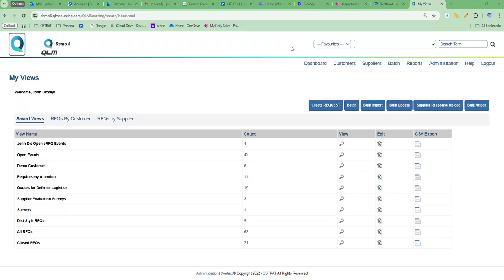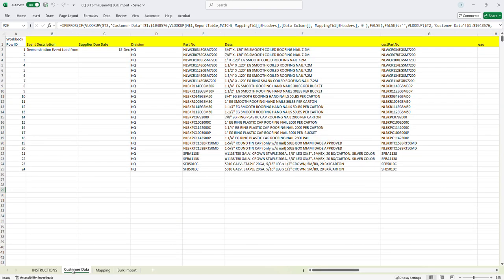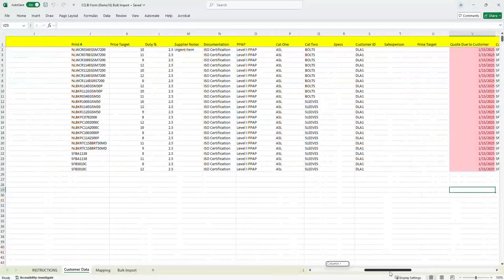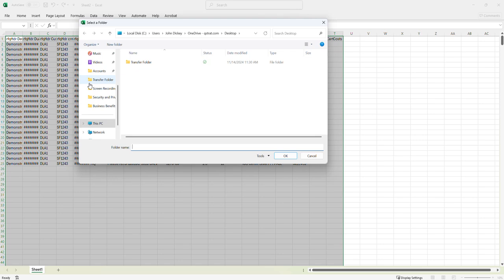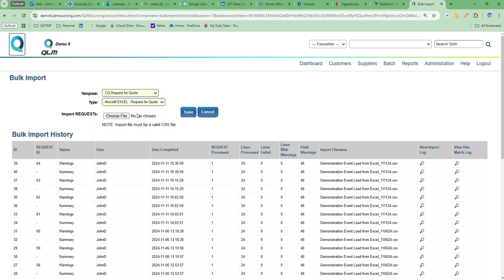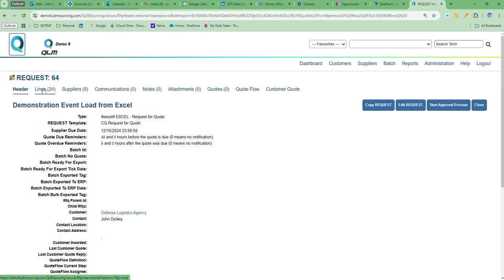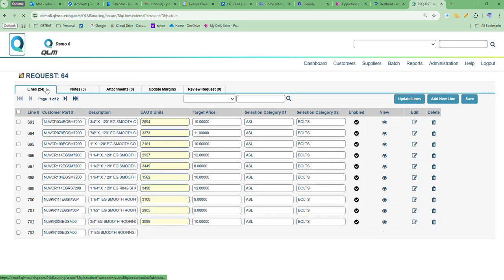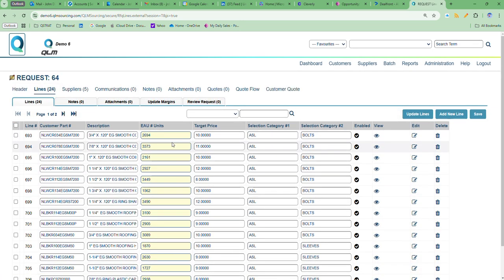Loading an Event Through Bulk Import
Loading large amounts of data into QLM does not require data entry!
Simply drop the data into a preformatted spreadsheet and load directly into the application.